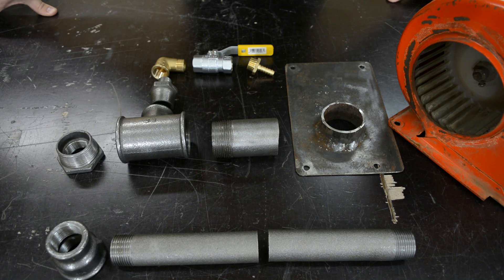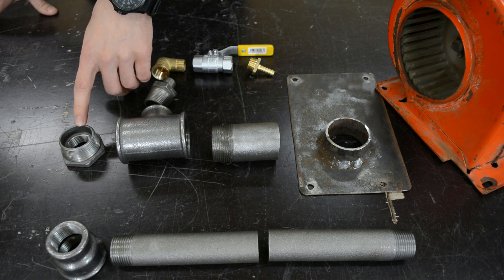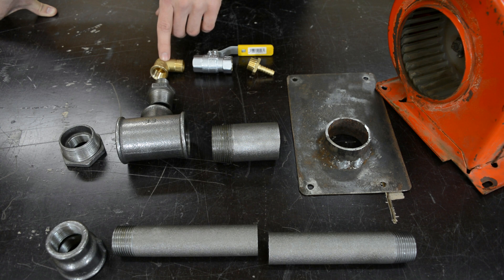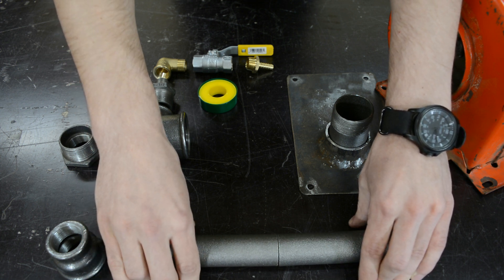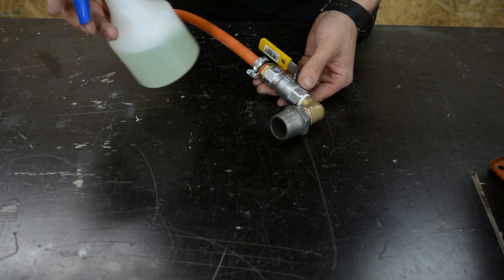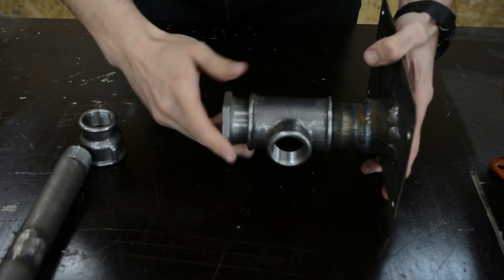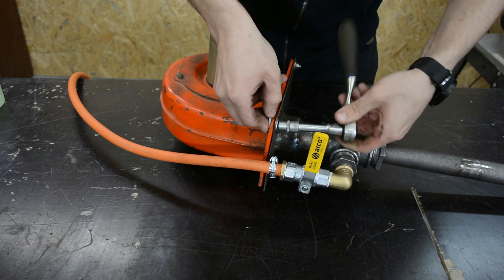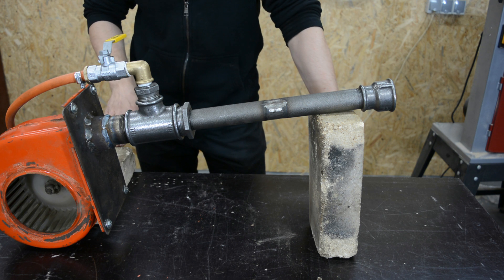Forced air propane burner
Making a simple forced air propane burner. I will be building a smaller metal melting furnace in the near future but I won’t be able to use my waste oil burner in the smaller furnace so for now I made a propane burner.